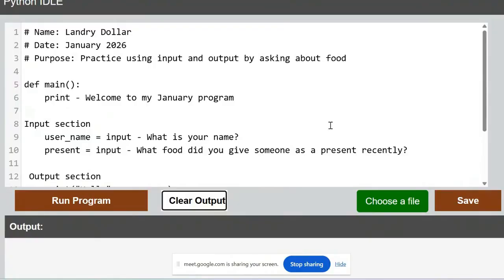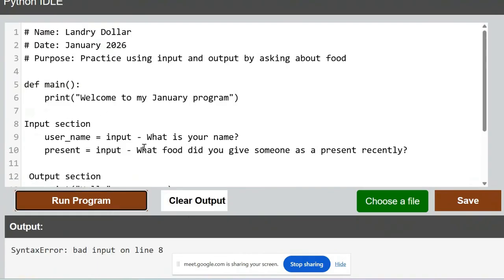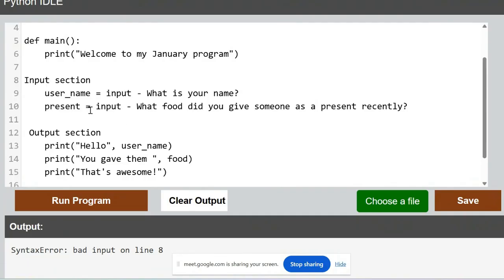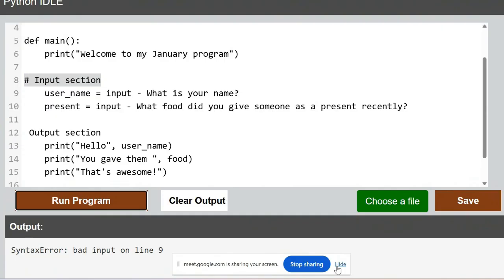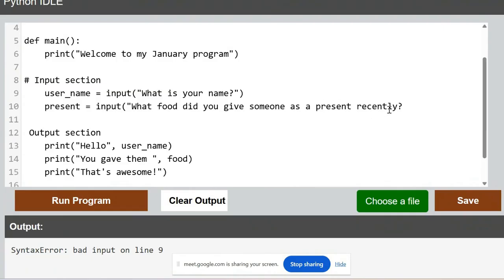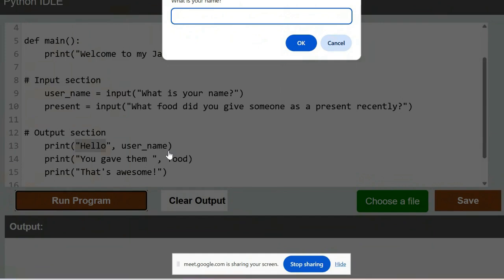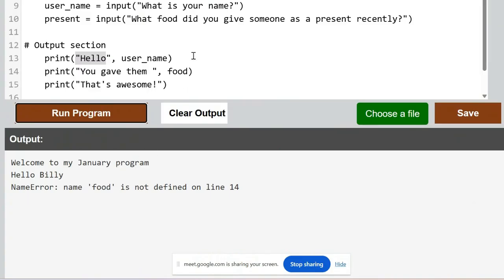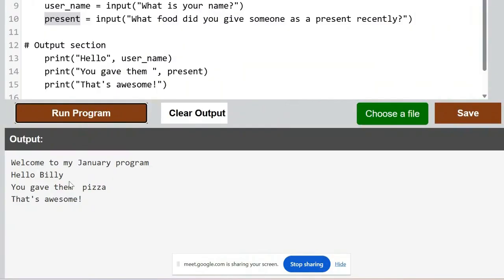Landry feedback - 4.00 practice program